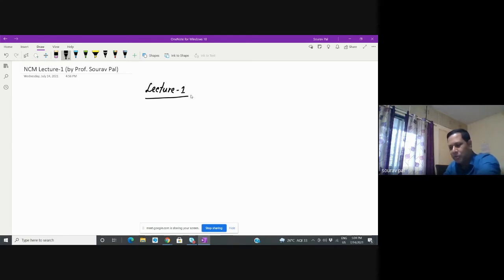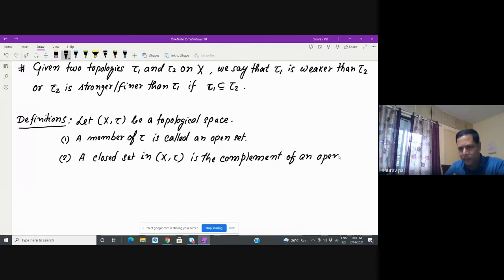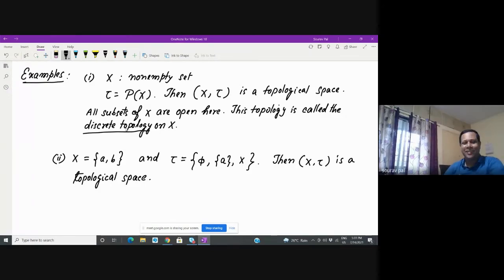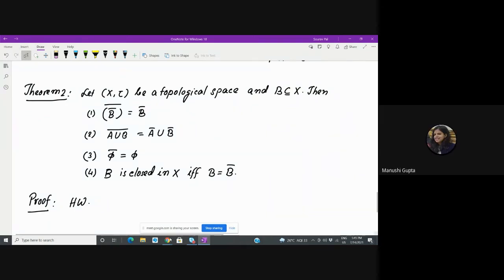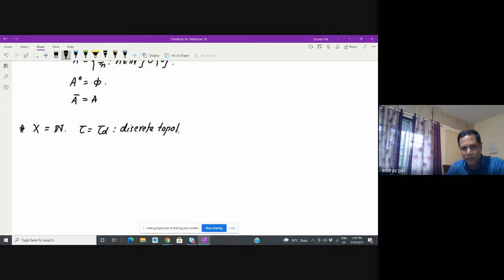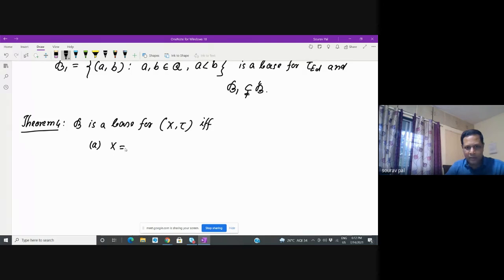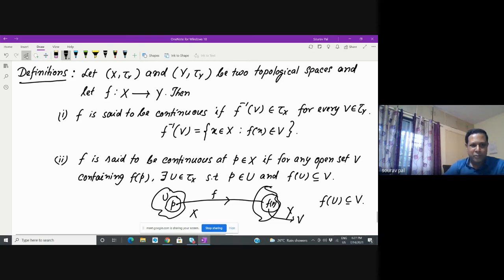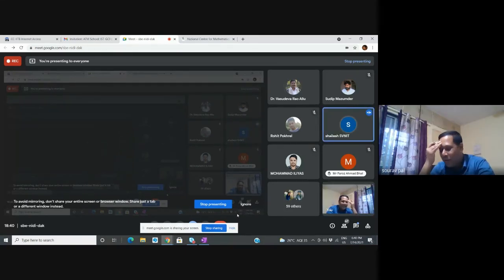Lecture-1 ATM School IST on Geometry of Complex Functions @ IGNTU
Advanced Training in Mathematics School: Instructional School for Teachers on Geometry of Complex Functions under the National Center for Mathematics, Mumbai at Department of Mathematics, Indira Gandhi National Tribal University Amarkantak.

Speaker: Prof. Sourav Pal, Department of Mathematics, IIT Bombay